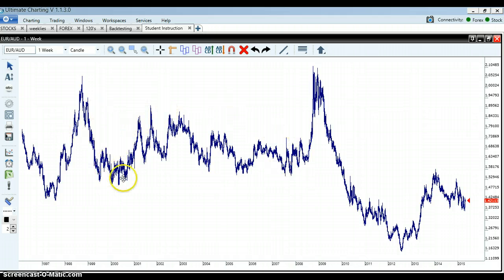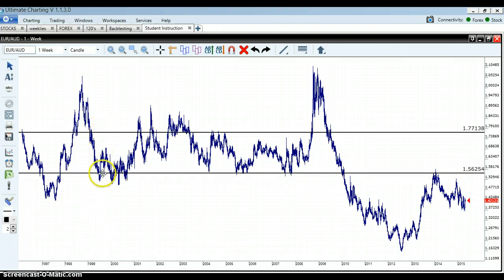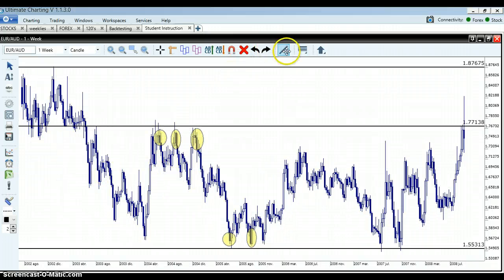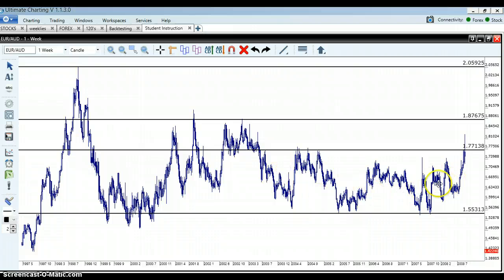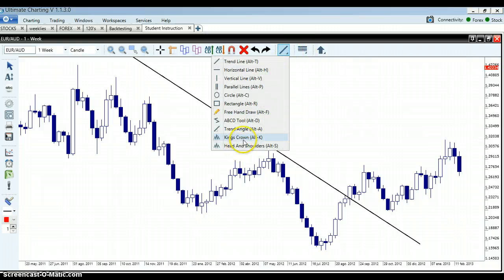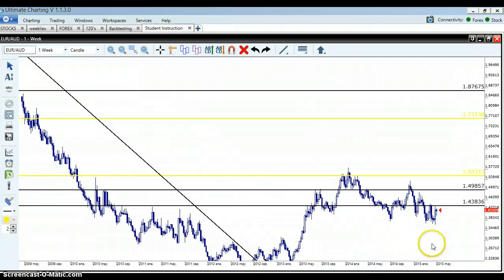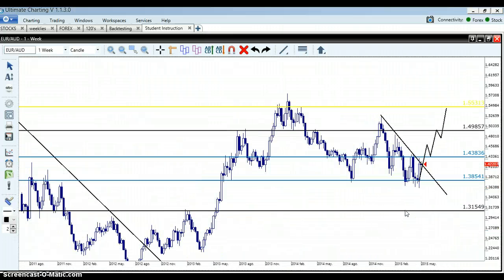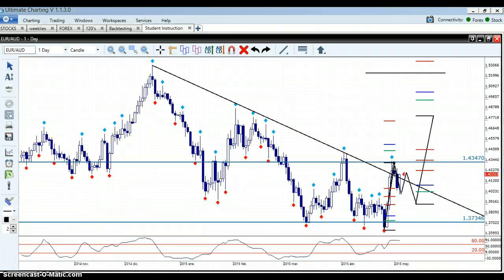Euraud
Héctor G, 1st video for the Student Instruction.